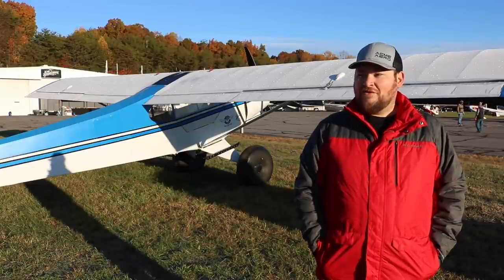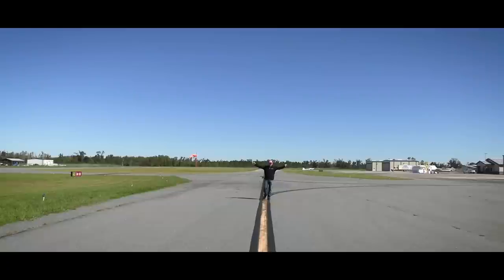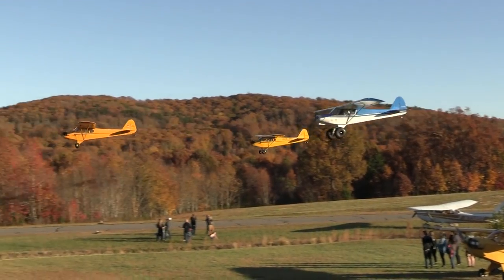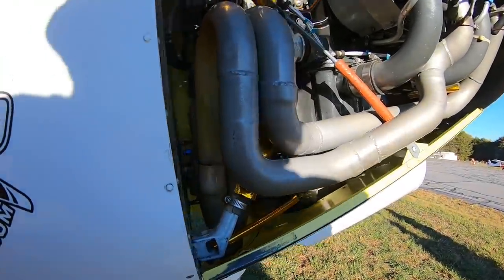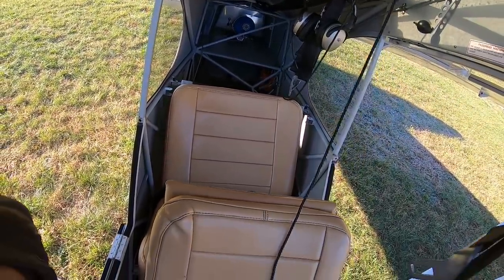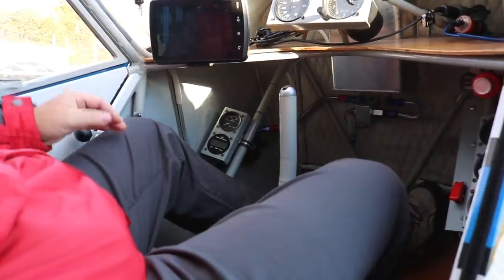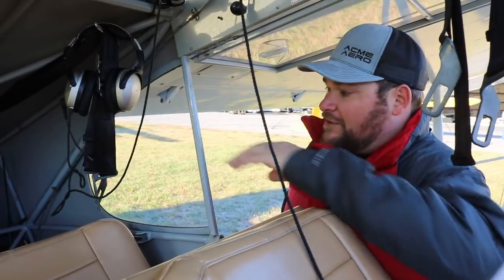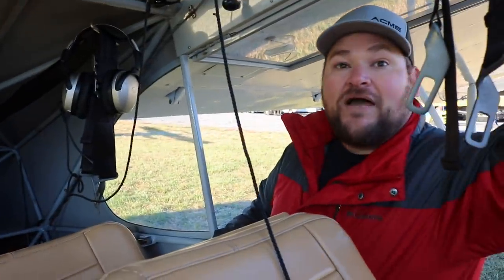SuperCUB 100% Scratch Built Aircraft - Jay Stanford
SuperCUB 100% Scratch Built Aircraft - Jay Stanford gives us a tour around his families Aircraft they built from PLANS! Yes you can Builders!

Dynon Avionics (Avionics for Experimental and Light Sport Aircraft)